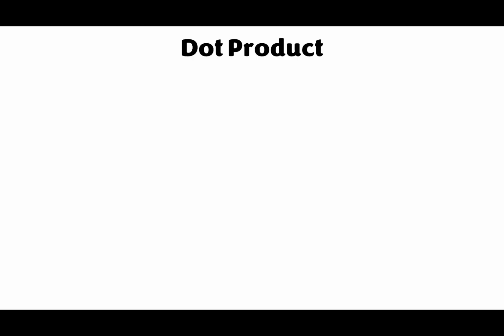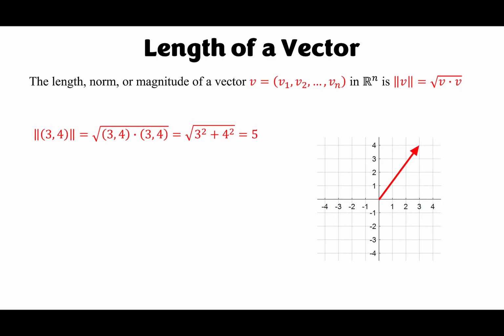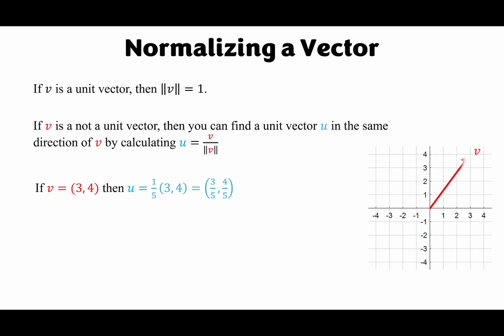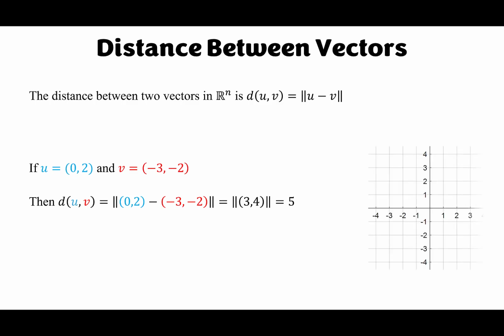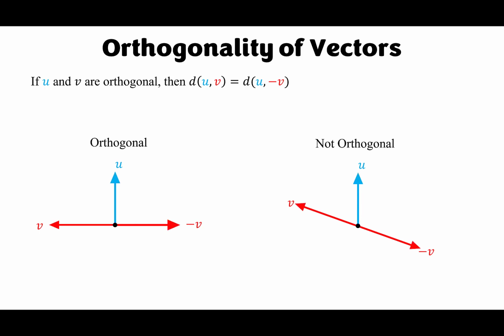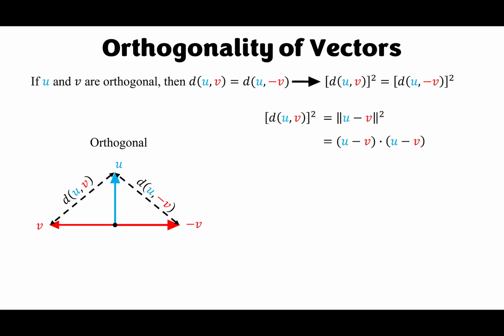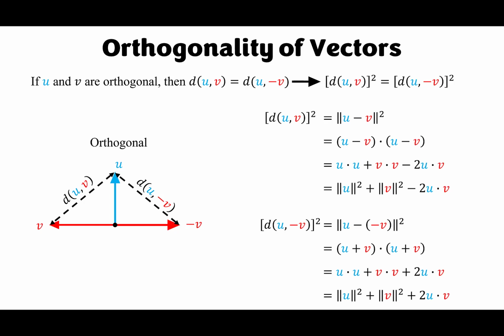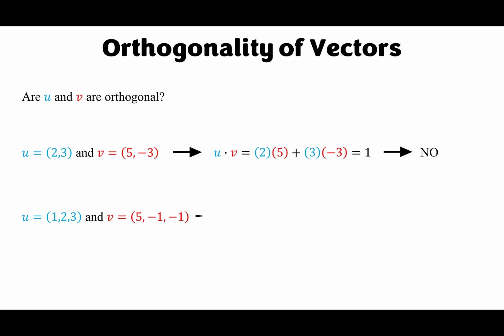Dot Product, Norm, Distance